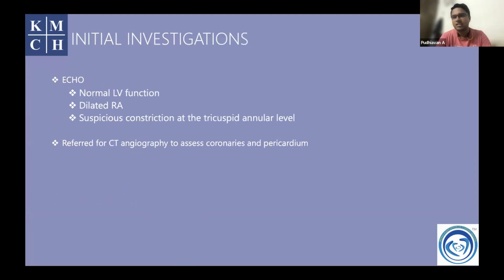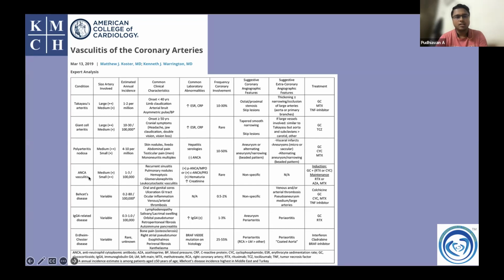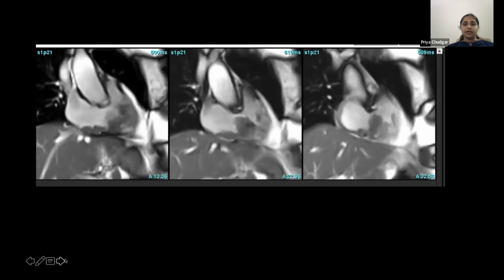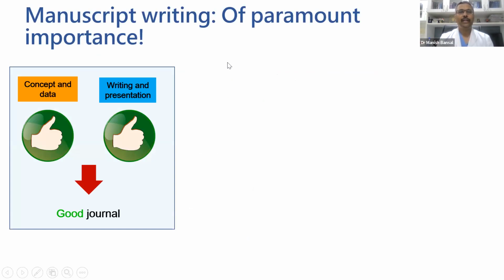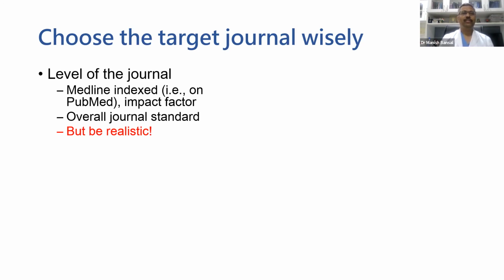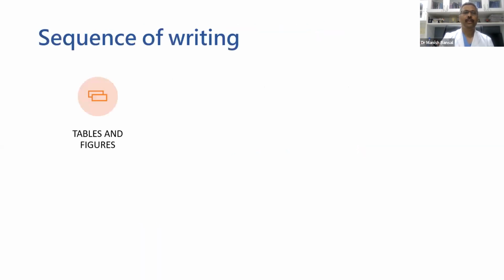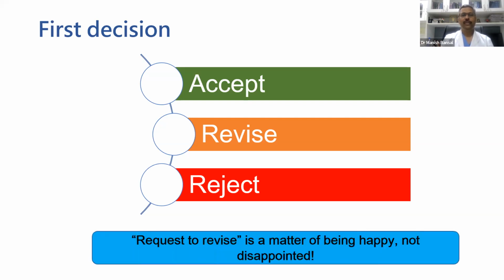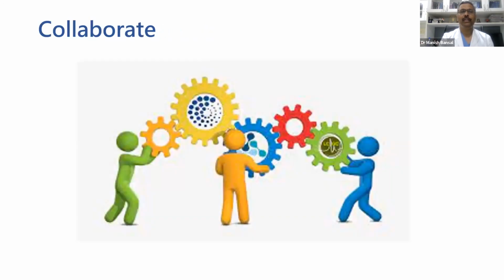academic meeting 8th dec 2022